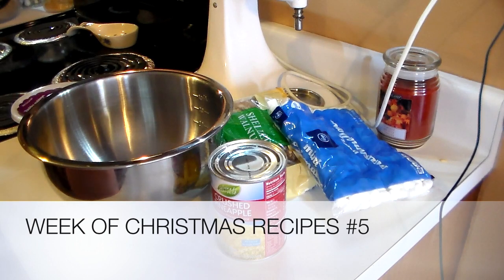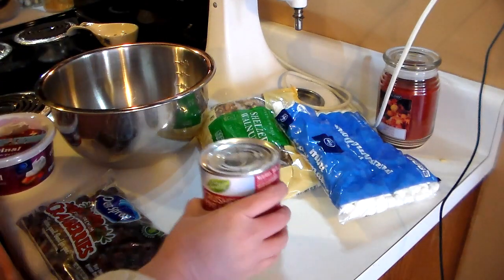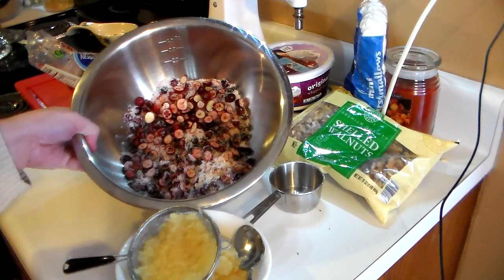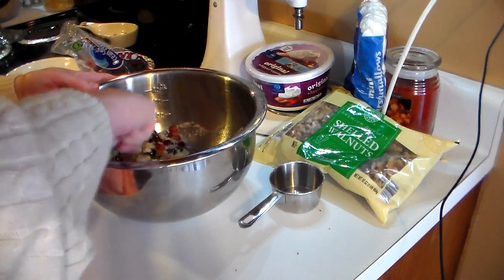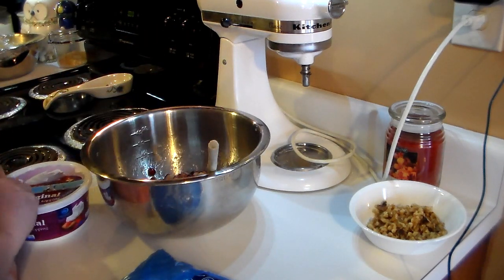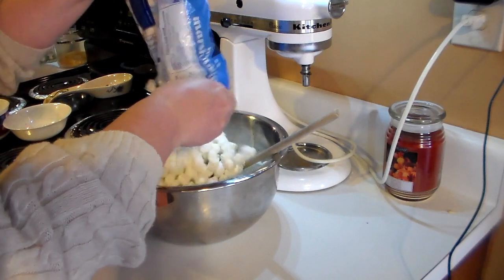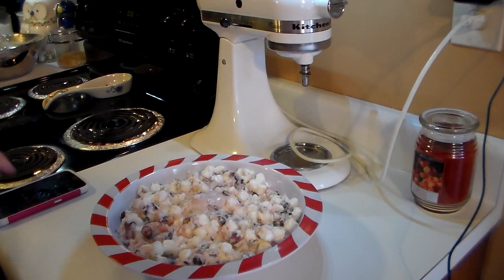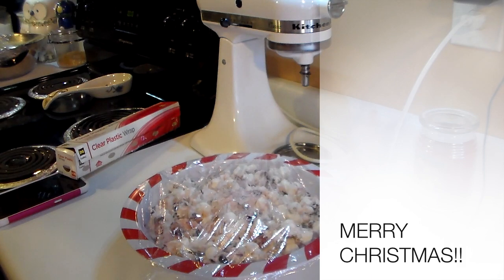WEEK OF CHRISTMAS RECIPES #5 CRANBERRY SALAD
This salad went fast at my holiday table. Hope you all enjoy!!

2 cups cranberries raw chopped
1 1/4 cupsugar
 1lg can crushed pineapple drained
1 bag of miniature marshmallows
1 tub of cool whip
1/2 cup of walnuts